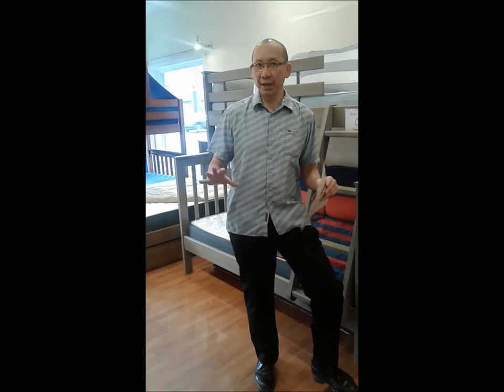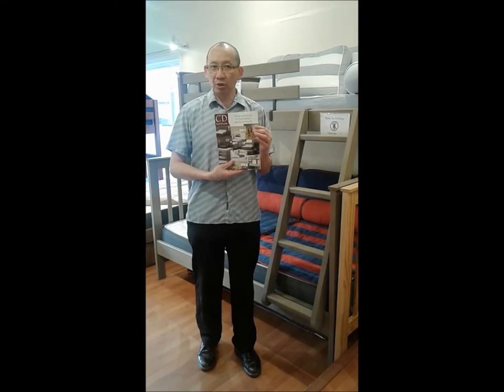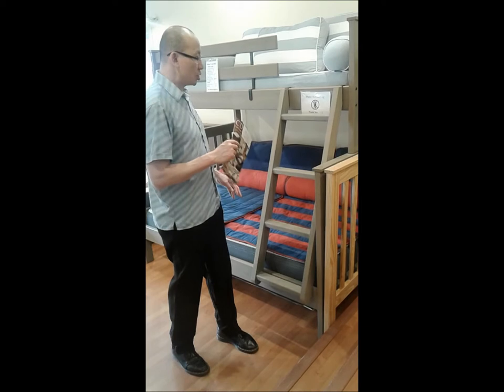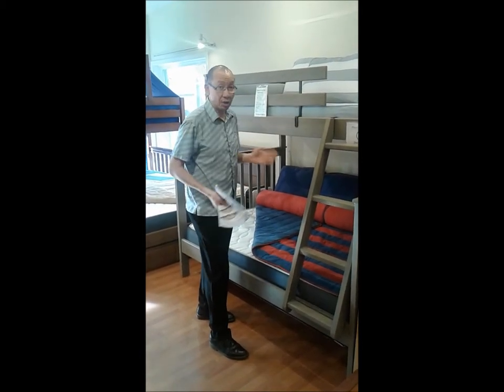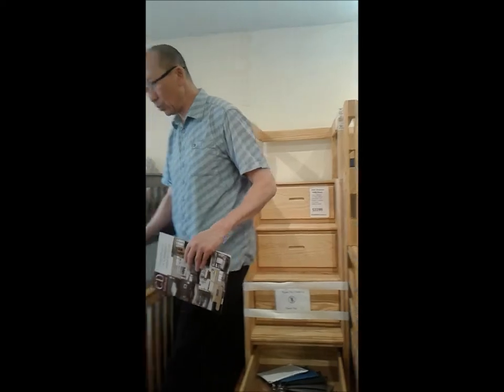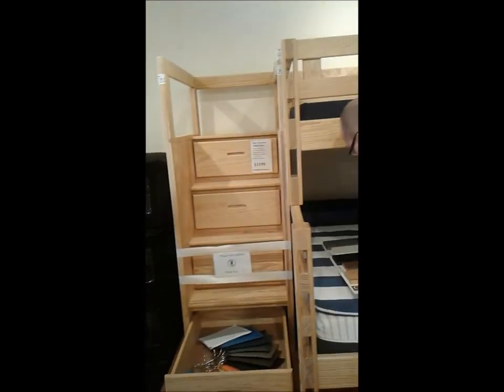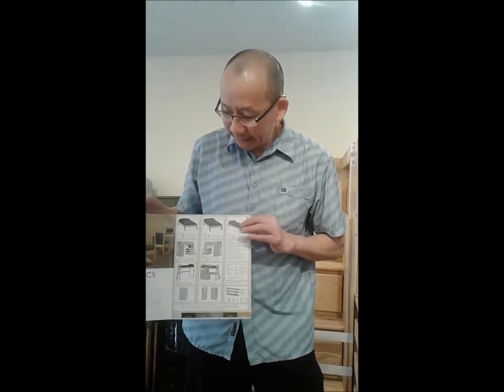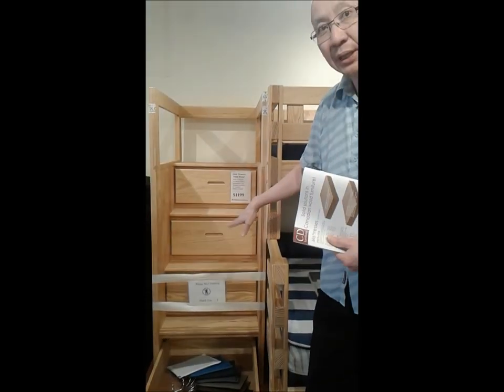Crate design summary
Vince Crate design summary
Bunk Beds Canada